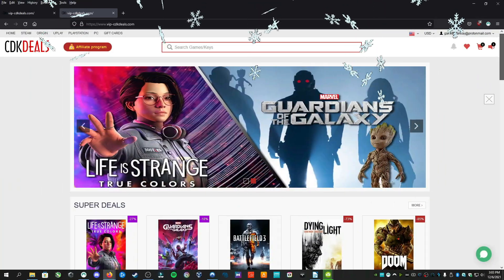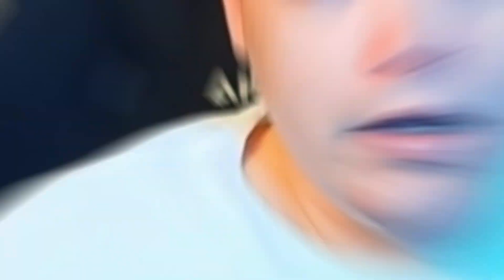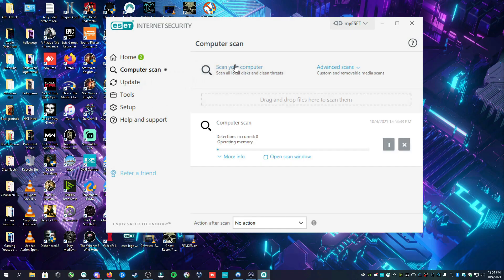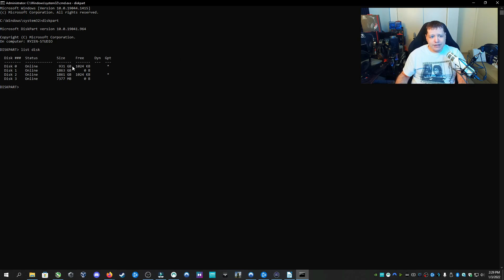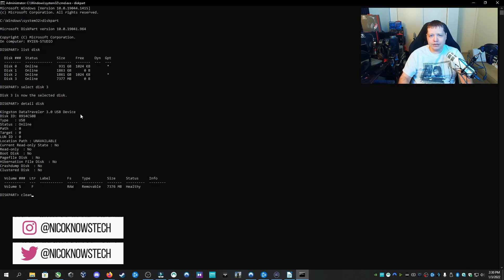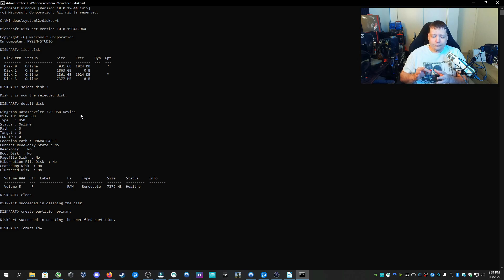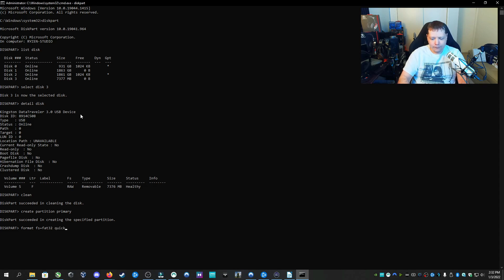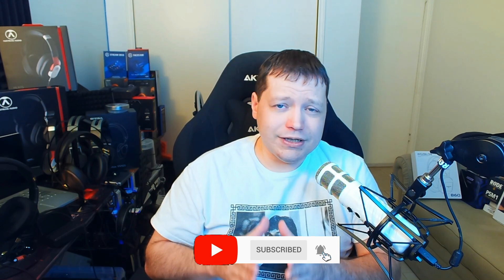How To Fix & Restore USB Flash Drive ~ Restore Your USB Flash Drive | Nico Knows Tech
to get a 2-year plan with a huge discount.
💢 Nico's Amazon Storefront

If your USB drive is not recognized, it may be corrupted. When a USB drive is corrupted, you need to reset the partitions. In this video I will show How To Restore USB Flash Drive to Default by using DiskPart. This is the command line disk partition tool of Windows. This tool works on Windows 10, Windows 11, Windows 8, Windows 7, and Windows XP.